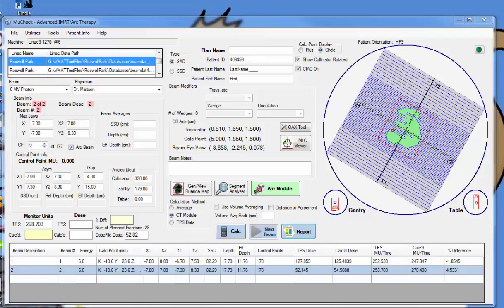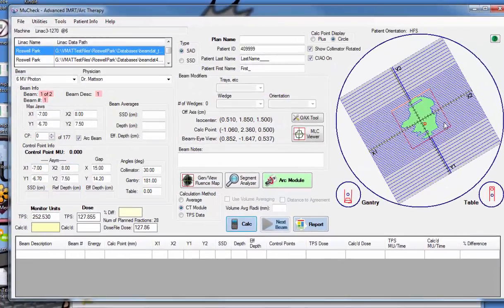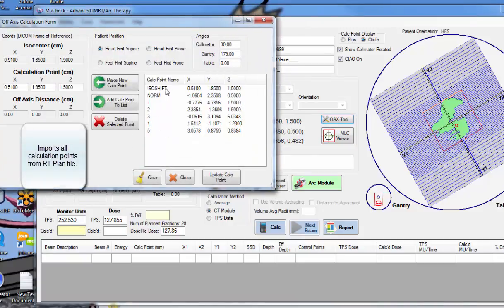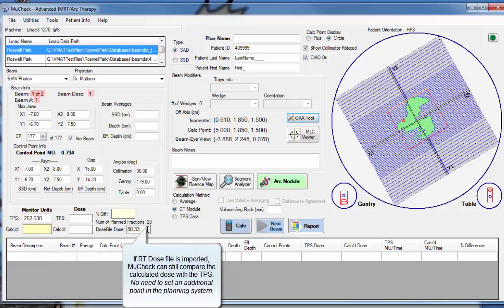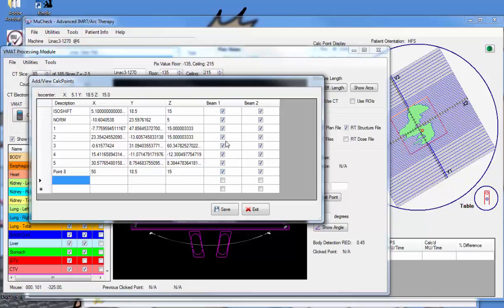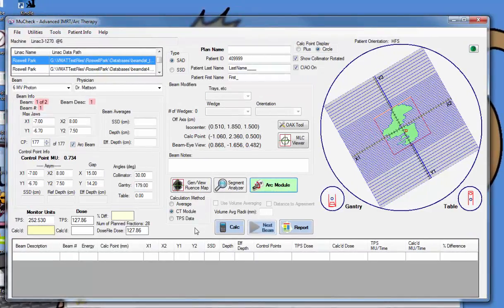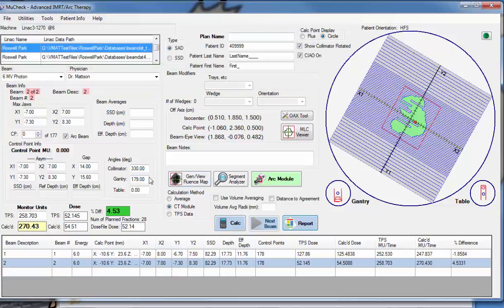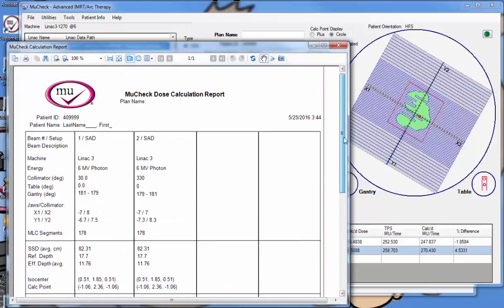VMAT Module Demo Video 2016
Overview of Oncology Data Systems' VMAT module for rotational arc therapy. This is a part of the MuCheck product suite.